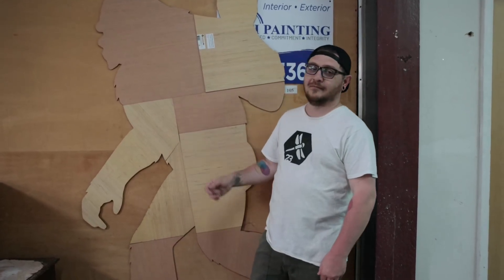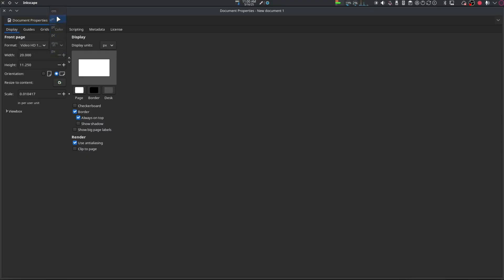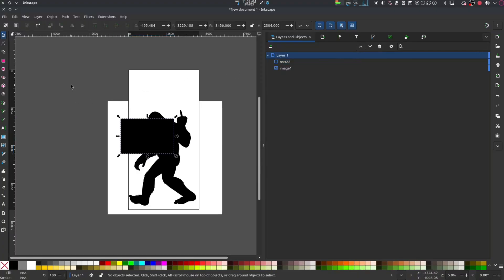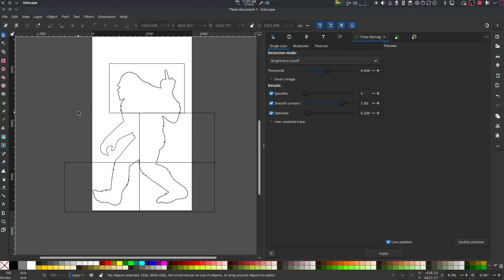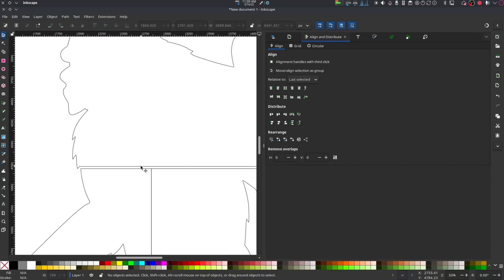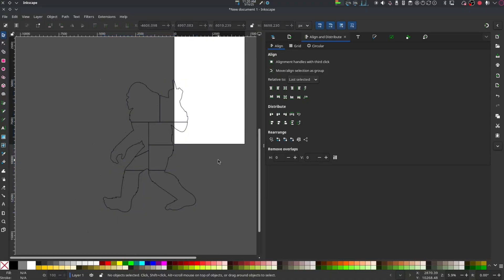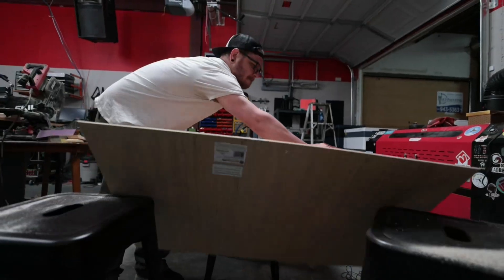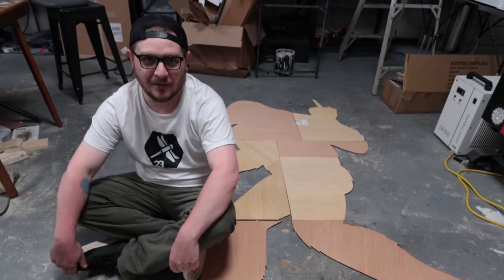We Laser Cut a GIANT 6'6" Bigfoot with Our CO2 Laser! + INKSCAPE Node Editing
In this episode, we take our Mira 9 CO₂ laser to the limit by cutting a massive 6-foot-6 Bigfoot silhouette out of plywood! This isn't just a fun project — it's a full-sized outdoor stencil ready for serious use. Watch as we break down the vector prep, materials, laser settings, tiling strategy, and final assembly. Whether you're into large-scale laser cutting, creative signage, or just love Bigfoot, this one’s for you!

✅ Mira 9 CO₂ Laser
✅ 6'6" Tall Stencil
✅ Plywood Cutting Techniques
✅ Vector Design and Alignment
✅ Bigfoot Fan Bonus 👣

Copyright @ Alexander Sellite + Laser Everything LLC.